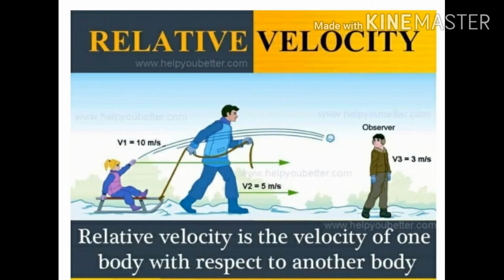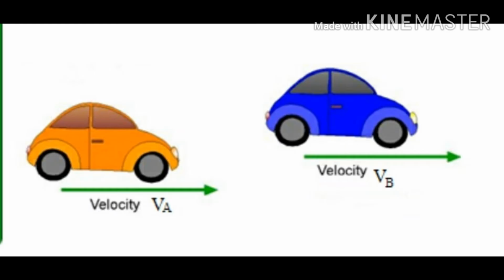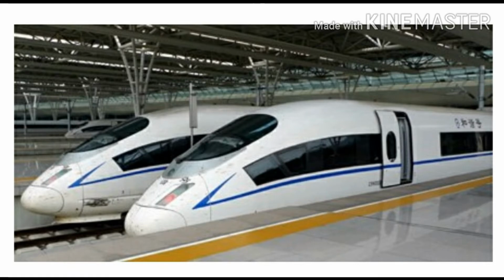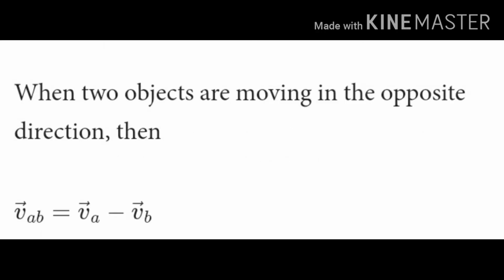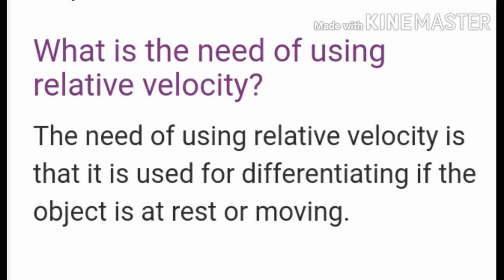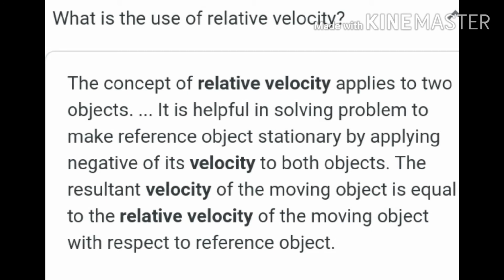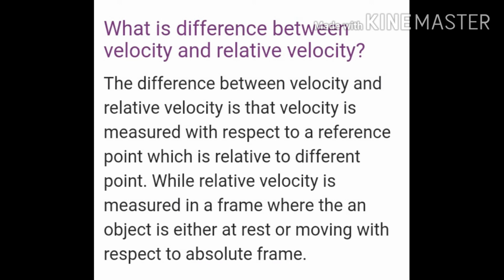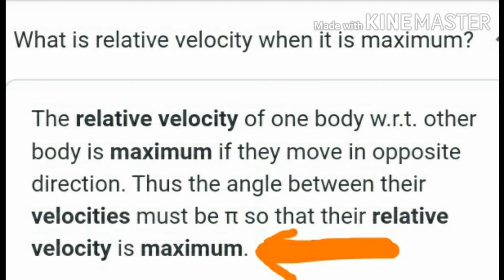Relative velocity of class 11th